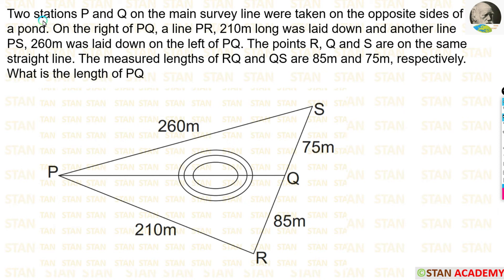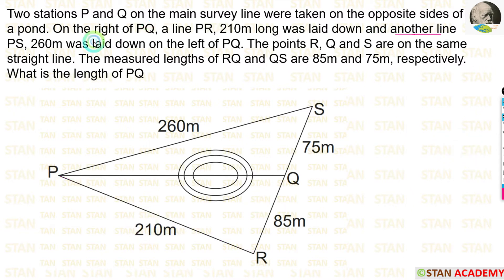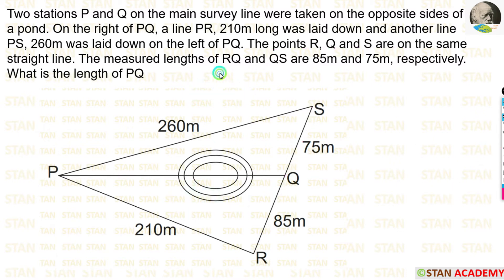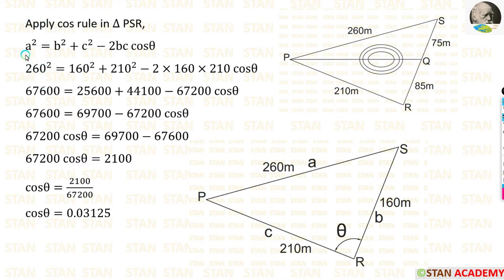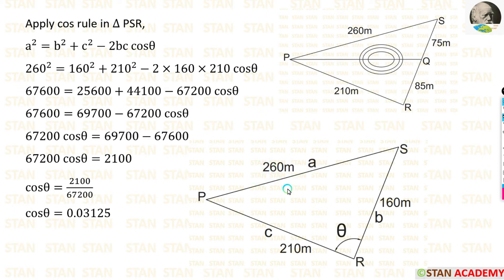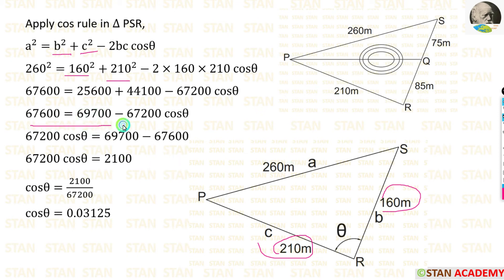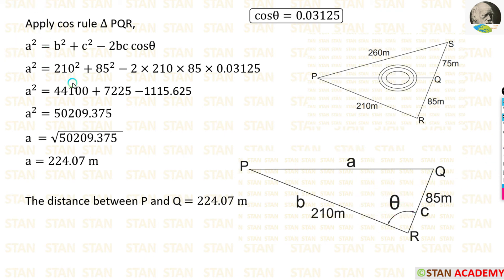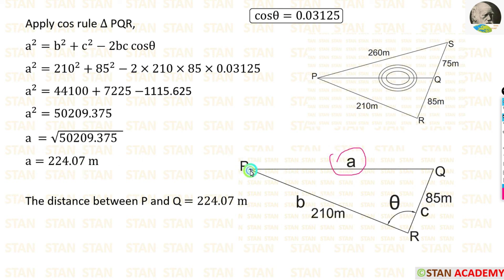Problem No - 4 in Obstacles in Chain Surveying from previous university questions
Two stations P and Q on the main survey line were taken on the opposite sides of a pond. On the right of PQ, a line PR, 210m long was laid down and another line PS, 260m was laid down on the left of PQ. The points R, Q and S are on the same straight line. The measured lengths of RQ and QS are 85m and 75m, respectively. What is the length of PQ